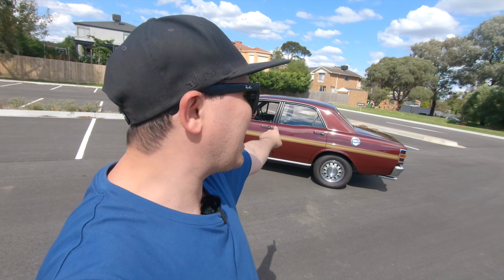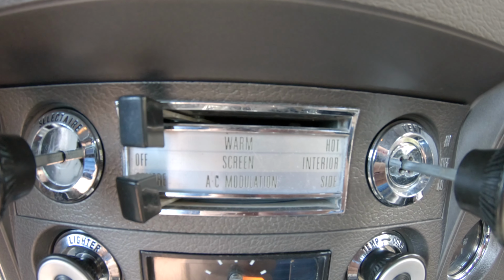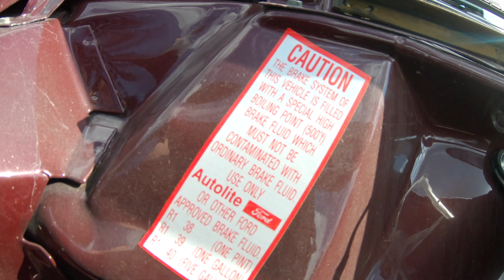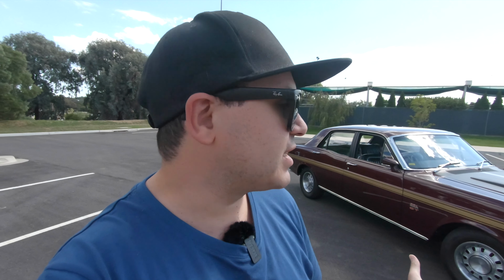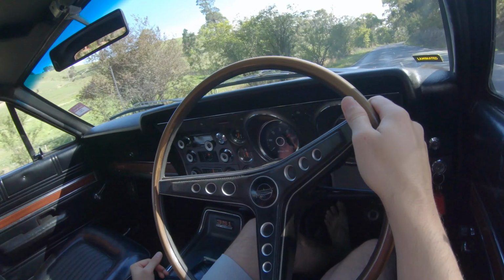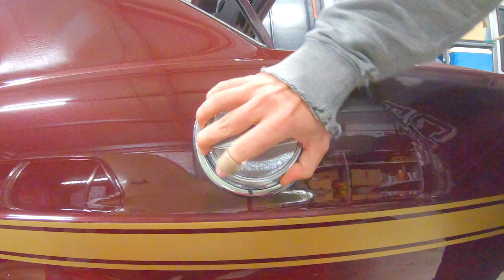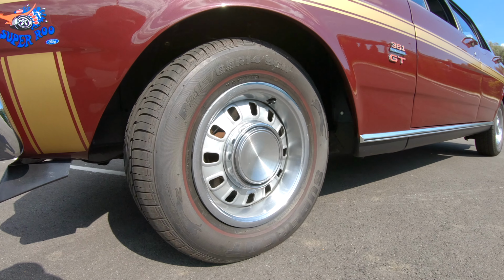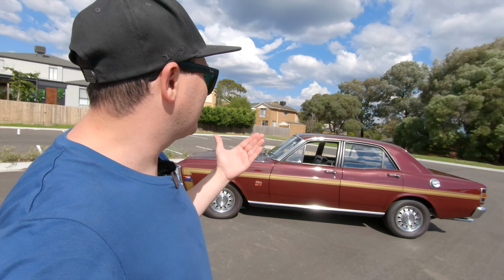What I LOVE And HATE About This XW GT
G'day everyone - Today's video is all about my old man's XW GT that lives with me at the Meatball Garage.

The car is an absolute peach, drives beautifully and doesn't get enough time on the road as it should.
Although its an amazing resto - there are still some things i reckon are not too flash about it.

Anyway - enjoy the vid!

If you enjoy my videos - make sure you check out these great Aussie automotive YouTube Channels

Peter Anderson- Can restore just about anything. From Falcons through to old mowers - he is a gem!
Ozzy and Dan - The Brisbane Brothers
Shane - Fuel Burn Media - super dude with sharp wit with a very nice Barra converted XD long roof!

Hi, I'm Marc and this is Meatball Garage! Keep up with all the tinkering and maintenance on my Hyundai i30 (Hyundai Elantra) Holden VE Calais V8 (Pontiac G8 or Chevy SS) And my 1970 Ford XW Fairmont 351 Cleveland V8.